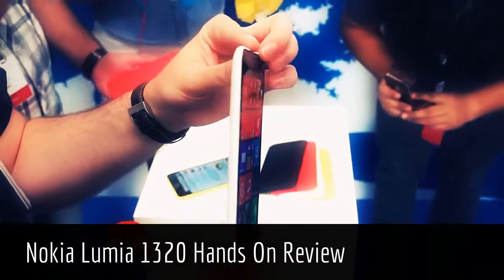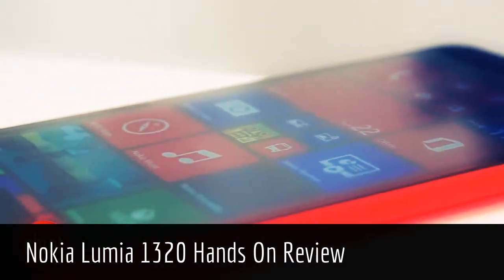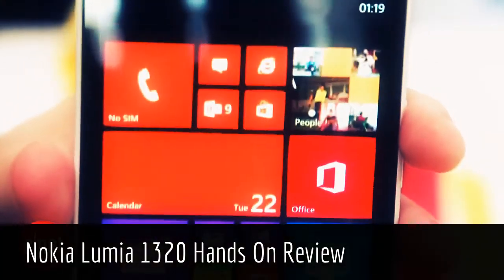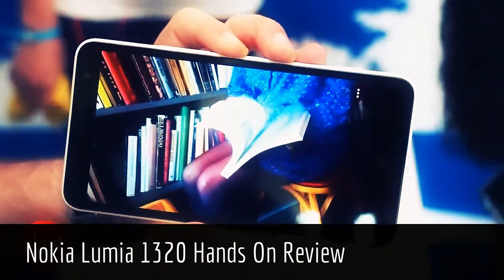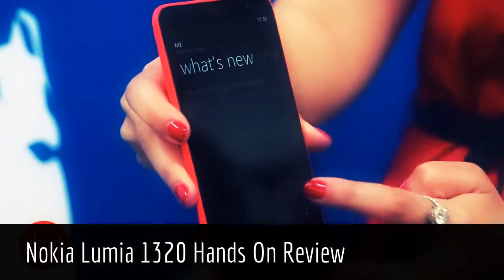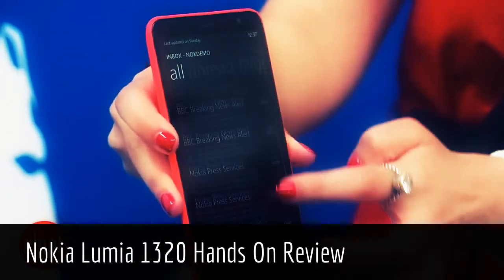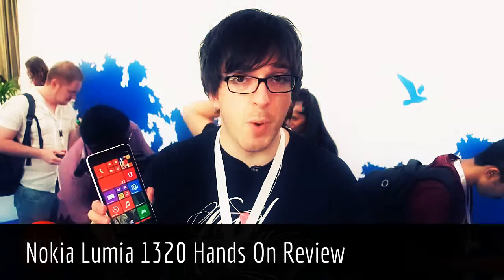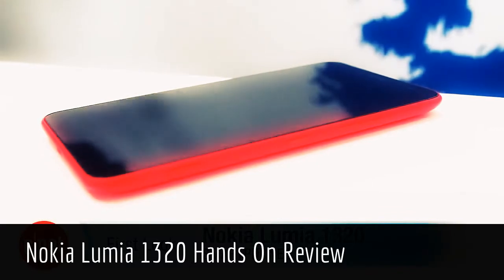Nokia Lumia 1320 Hands On Review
Hi, today i'll share about ◄ Nokia Lumia 1320 Hands On Review ►.
The latest Windows Phone Nokia Lumia 1320.
Want to buy latest Windows Phone ?
This one is budget oriented Lumia 1320 from Nokia.
Find out how it looks like, how its performance, and features.
Is it as cheap as its price ?
Or it is worth every penny ?

Information :
Video Title : Nokia Lumia 1320 Hands On Review